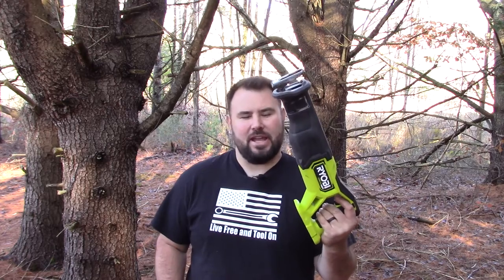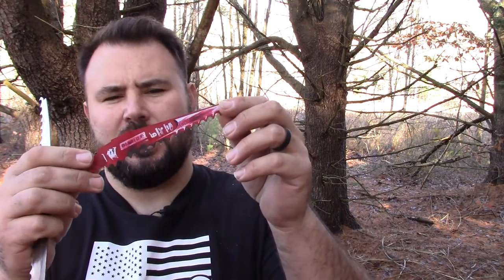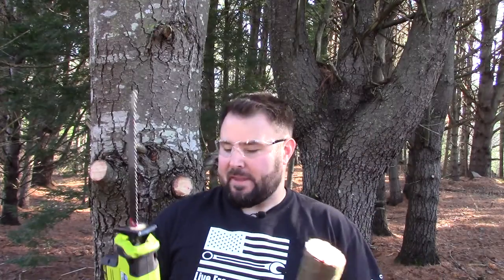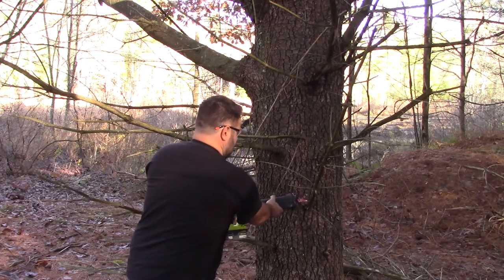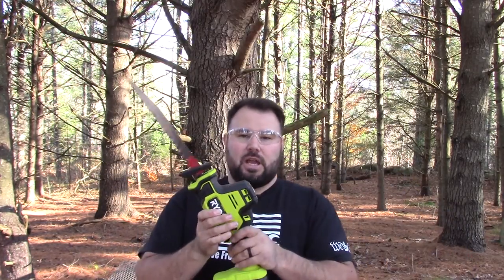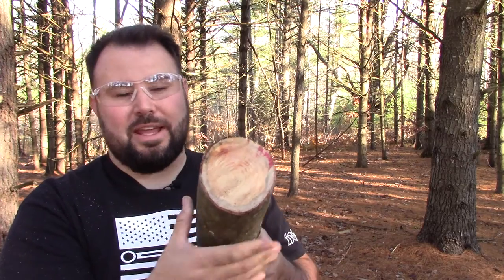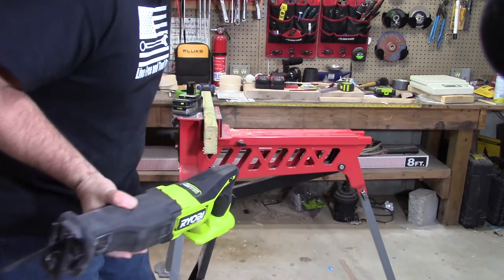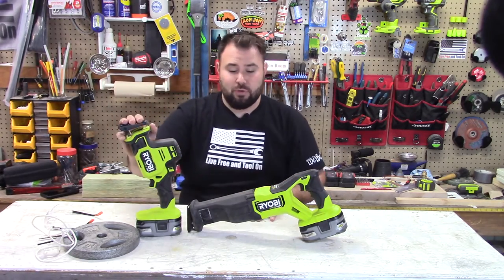Ryobi compact vs full size reciprocating saw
finally let's check out just how different are these tools when cutting under the conditions.